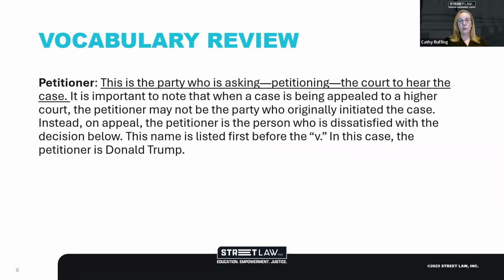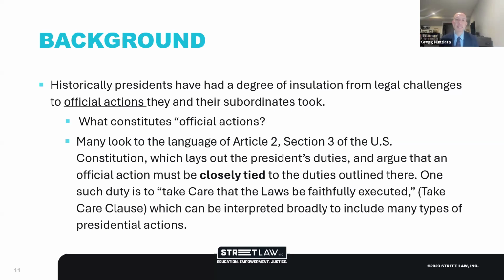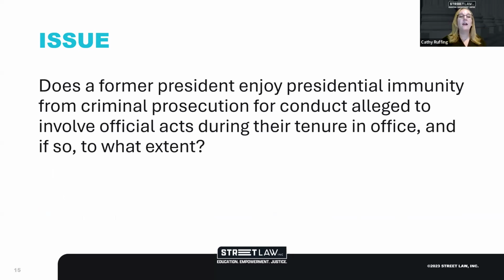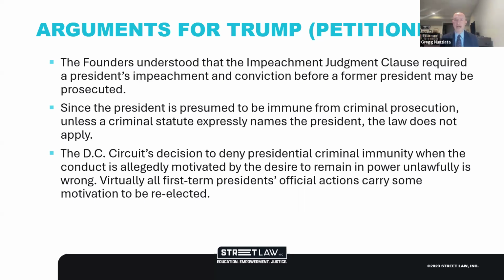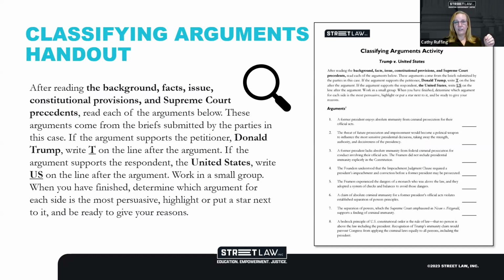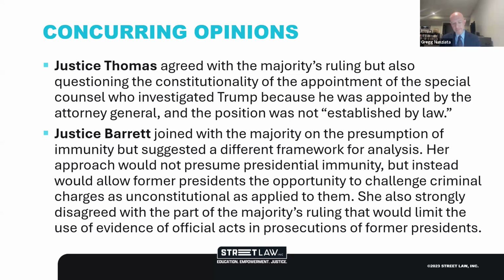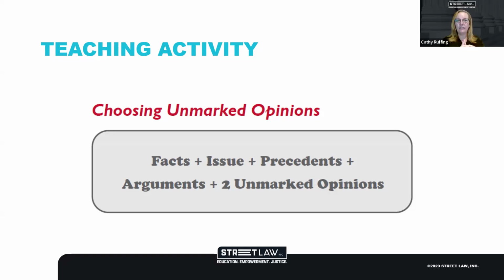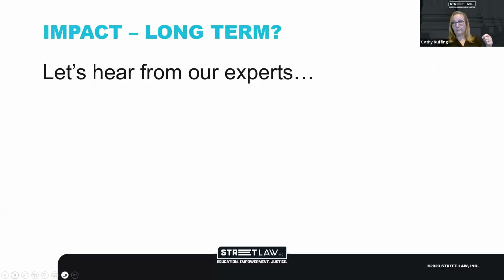Teaching About the Trump v. US Decision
Join us and our guest experts for a deep dive into the Trump v. U.S. decision. We also explore classroom-ready case study activities to teach about this landmark decision.

We have enlisted a panel of experts to discuss the case including Kim Wehle, professor of law at the University of Baltimore School of Law and author,  and Gregg Nunziata, executive director of the Society for the Rule of Law.

You can find all of the materials presented in the webinar